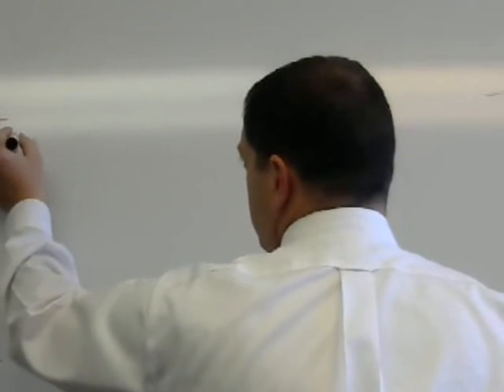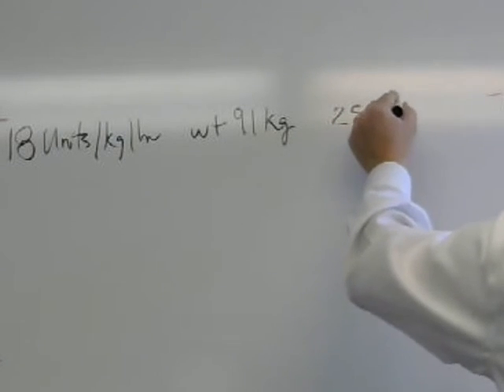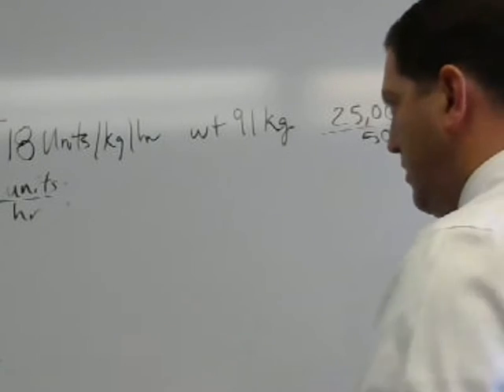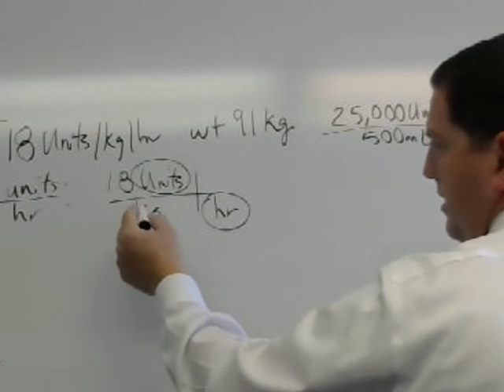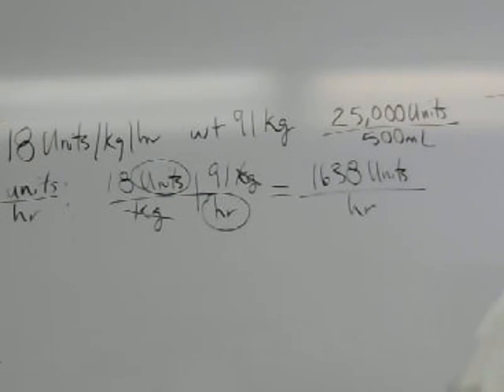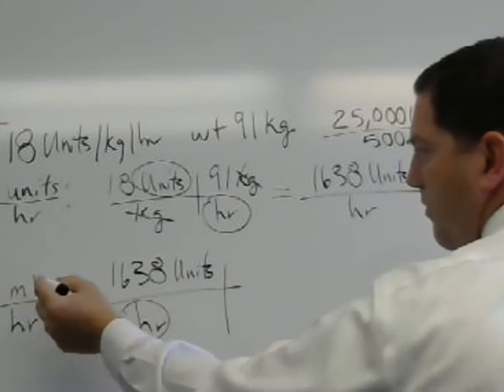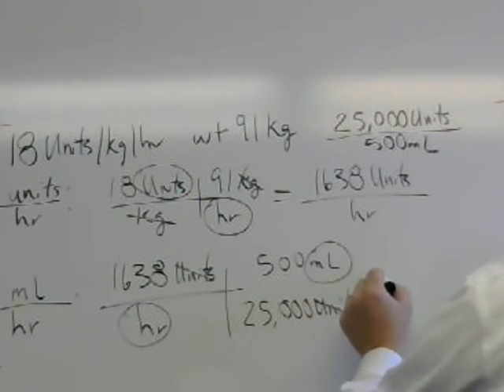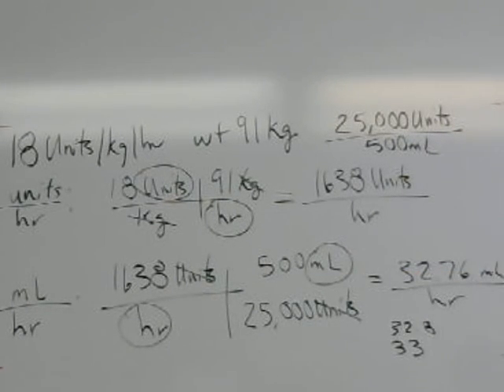Heparin IV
How to calculate Units/hr and mL/hr